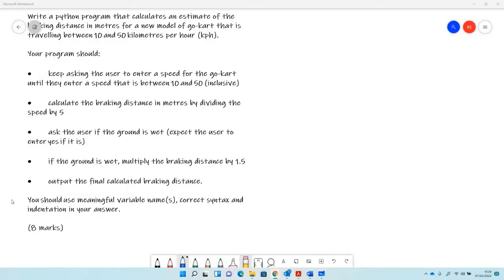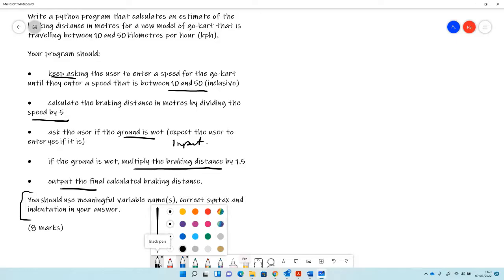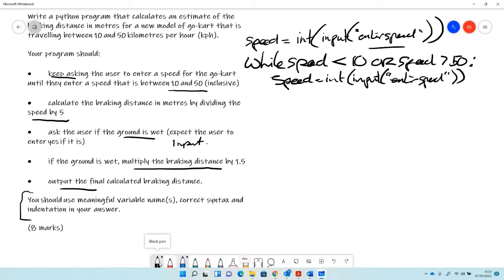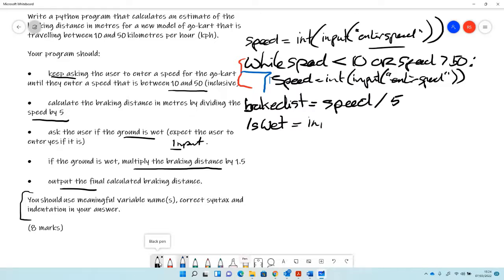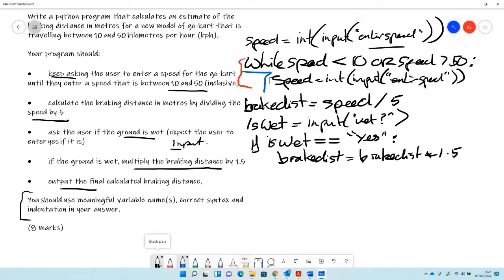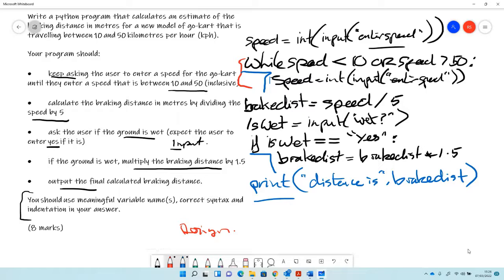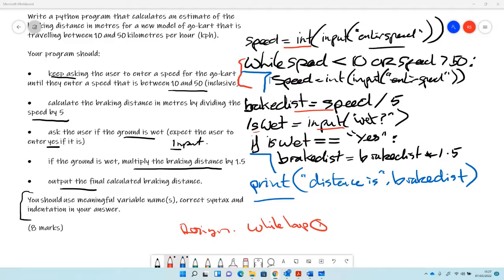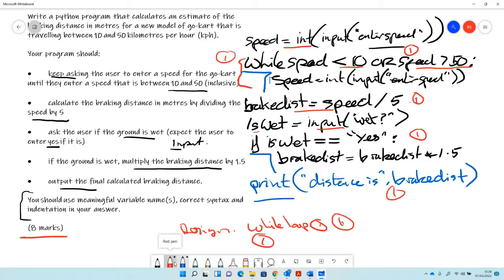Write Python code Go Kart Question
Exam Question where code is written by hand.  This one uses a while loop for validation - three data types (string, integer, float or real) an if statement for selection and some calculation.  8 marks.